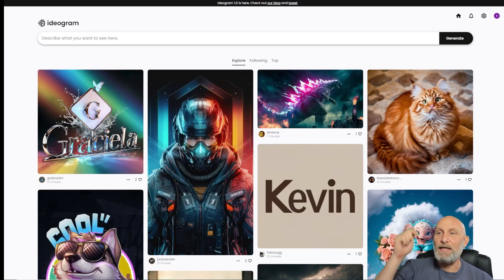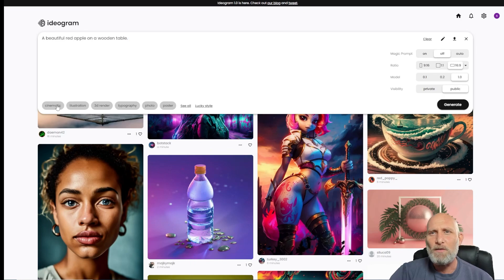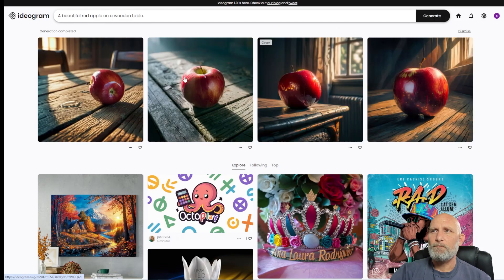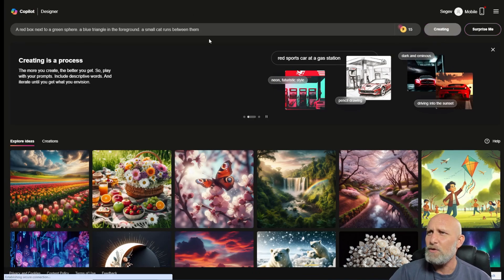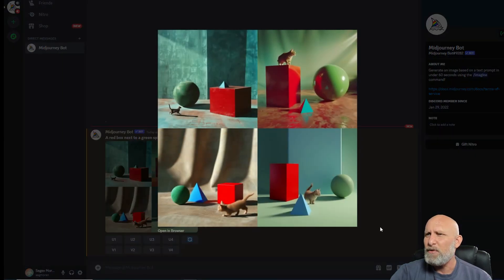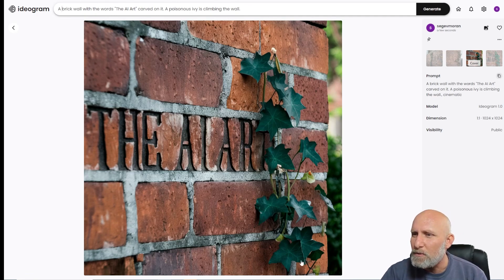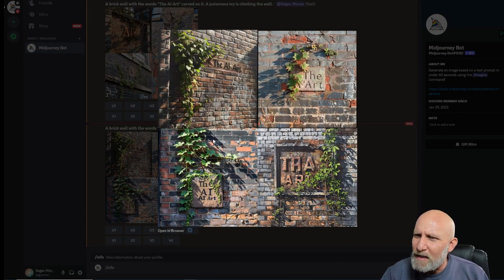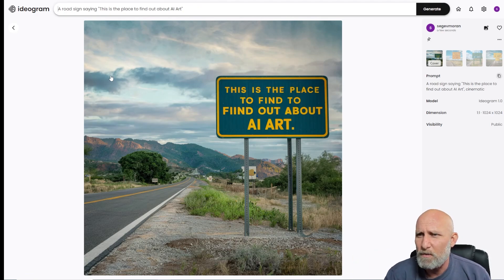Are MidJourney and Dall-E days numbered? A new player in town, takes Text to image to the next level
If you love generative AI in general and text to image models in specific, This video is for you!

There is a new player in town and oh boy, does it know how to play the game!

In this video we will introduce Ideogram V1. A new player in the text to image models that can generate complex texts, proves to be coherent even more than Dall-E 3 and generates high quality images, oh, and yes! its got a free plan!
We will do a head to head rendering of text, coherency and general composition.

With this industry evolving on a daily basis, it is super important to stay updated with the recent technologies.

00:00 Intro
00:40 Get to know Ideogram
01:57 Test Prompt
03:34 Magic Prompt
04:30 Checking the Coherency
07:00 Rendering text
10:00 Long text challenge
13:34 Checking overall composition
16:25 Conclusion